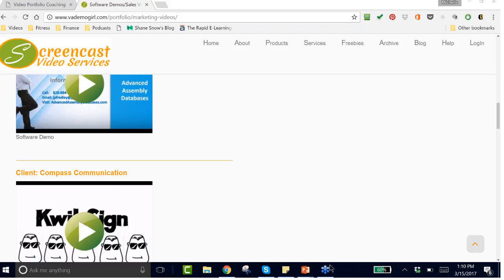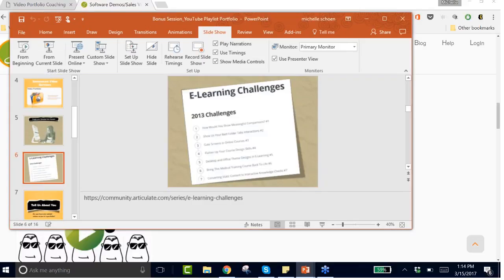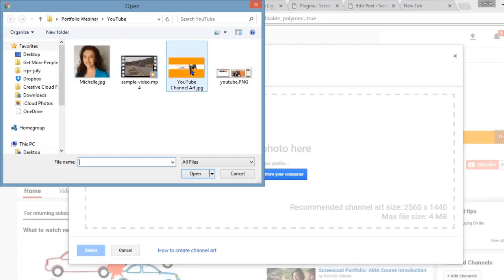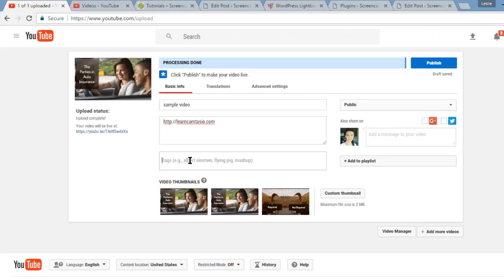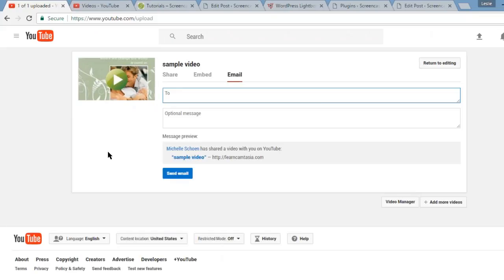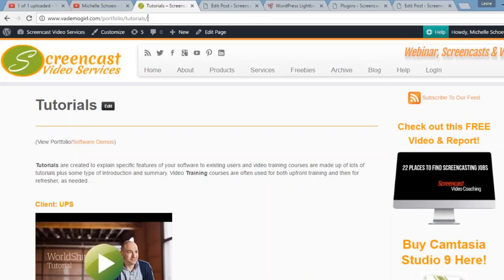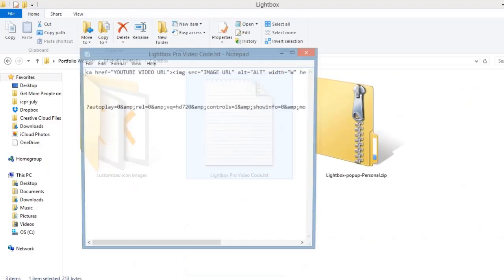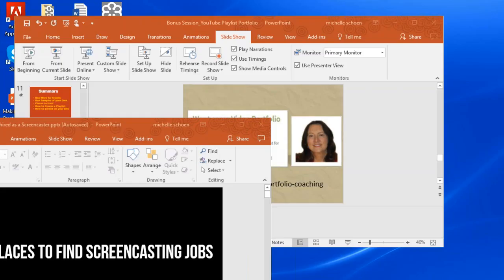How to Create a Video Portfolio in YouTube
Michelle Schoen explains how to create a video portfolio for your career as a screencast video specialist.

Use the coupon "career" to take $100 off the price for a limited time

Purchase Camtasia from Michelle's reseller link and get lots of free training.

Hire Michelle to create a custom screencast for you.